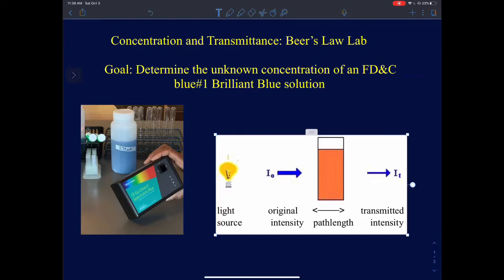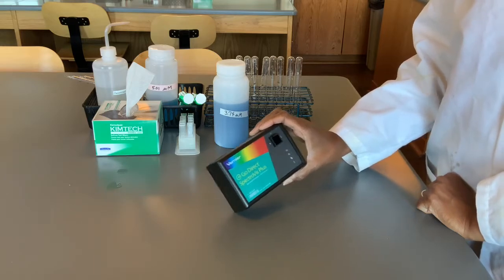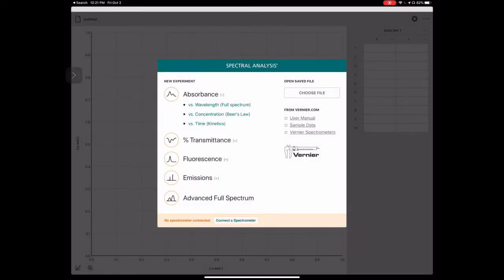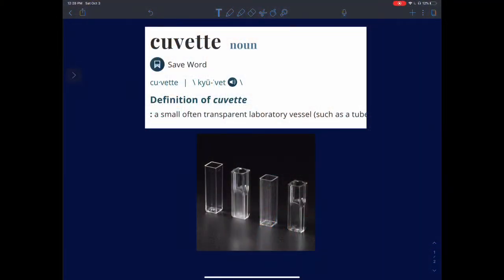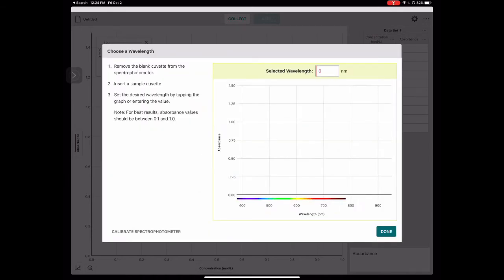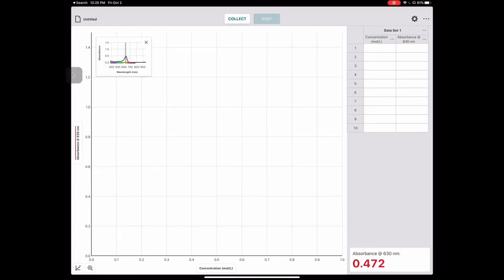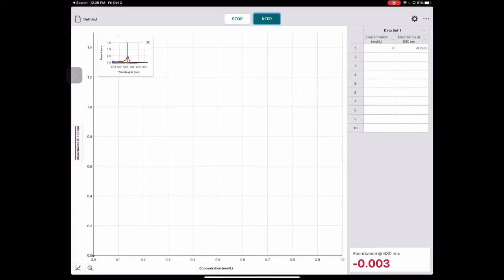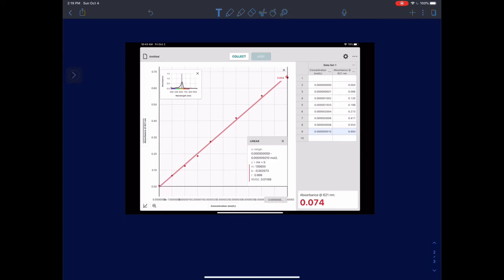Concentration and Transmittance: Beer’s Law Lab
AP Chemistry high school lab class experiment, school, class, lab, chemistry, AP Chemistry, experiment, assignment, Concentration, transmittance, absorbance, spectrophotometer, Beer's, path length, light intensity